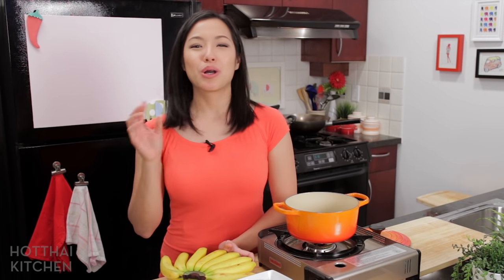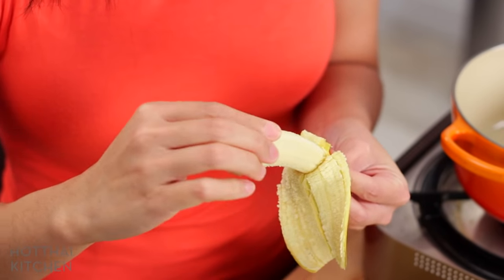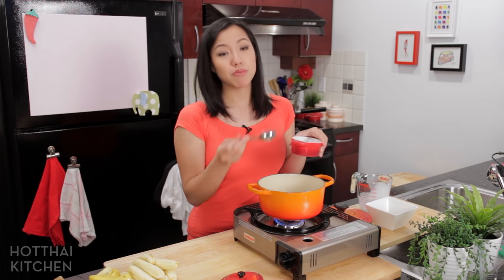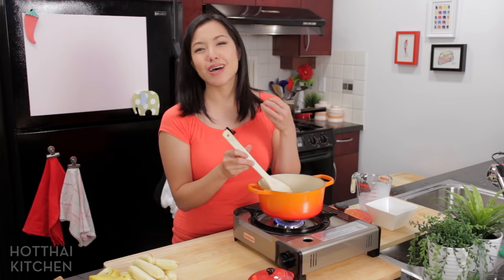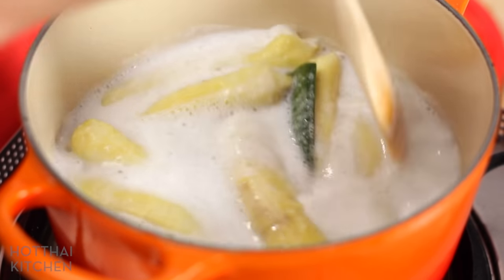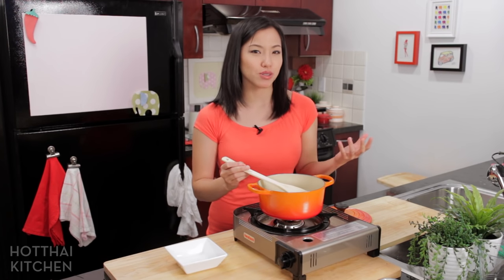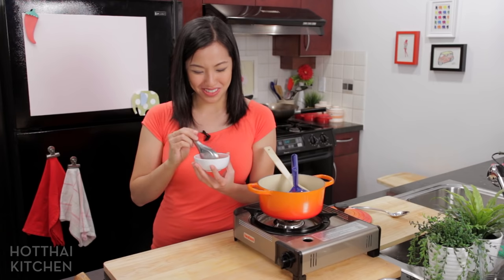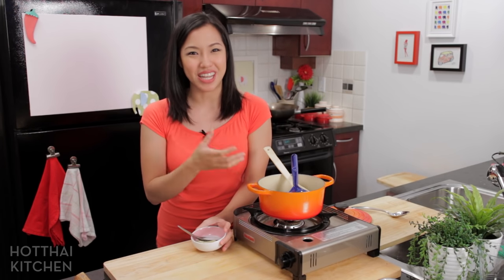Poached Bananas in Coconut Milk Recipe กล้วยไข่บวชชี - Hot Thai Kitchen!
This dish really embodies the spirit of rustic, simply Thai home cooking. If you grow banana trees, you'll know that when they bare fruit, they bare a LOT of fruit all at once! So this is a dish my grandmother always makes whenever our banana tree bore fruit, and it's a go-to dish because it's so simple and delicious. I never get tired of it!

I'm using baby bananas of "gluay kai" here, but it's more common in Thailand to use "gluay namwa" because they are firmer and hold their shape well when cooked. However, I actually prefer the gluay kai version because of the soft, sweet, juiciness they have. Regular bananas can also be used you just have to be really careful not to overcook them, use very gentle heat, and choose ones that are still a little bit too green to eat.

Do ahead tips: This is one of those dishes that taste even better the next day, so if you can, make it in advance!